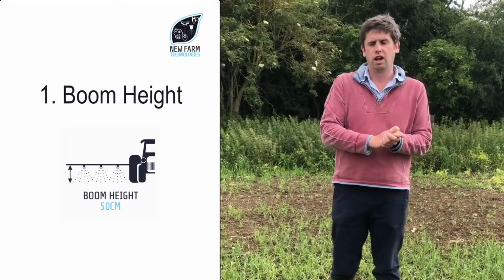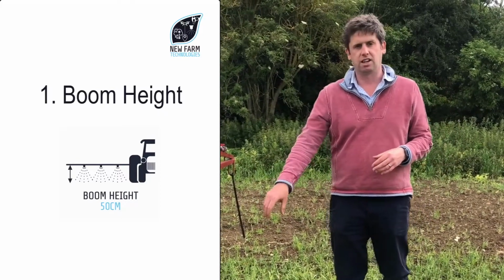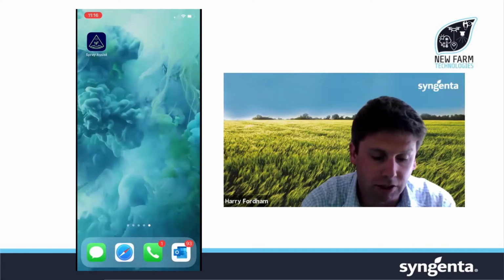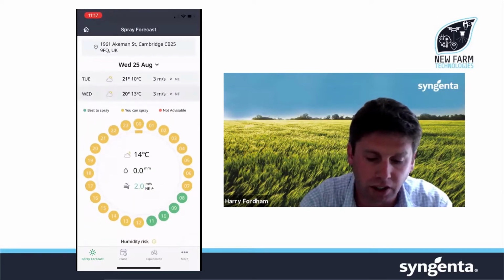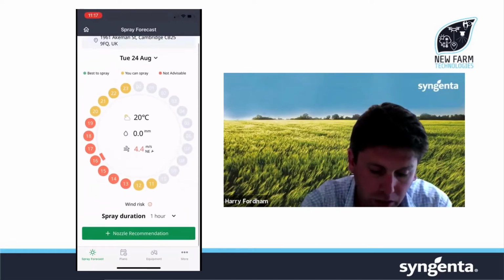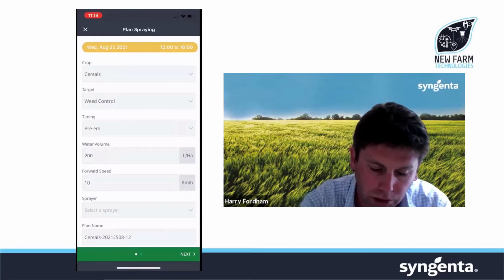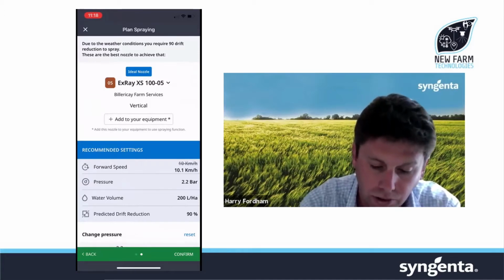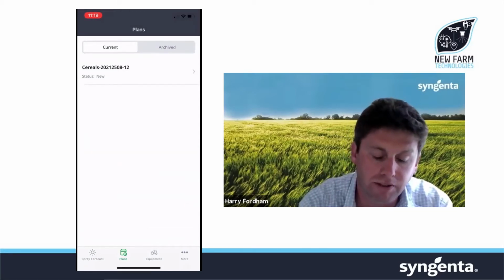Application week Application Best Practice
Harry shows us best practice tips including nozzle choice, using spray assist and the easy connect closed transfer system

BASIS and NRoSO points - This form is no longer available

Keep up to date with everything happening in and out of the field on our website and by following @SyngentacropsUK on Twitter and Instagram.